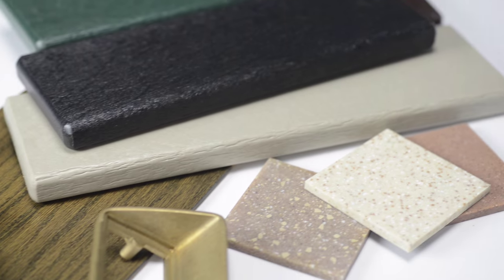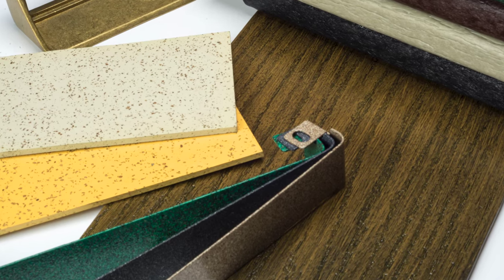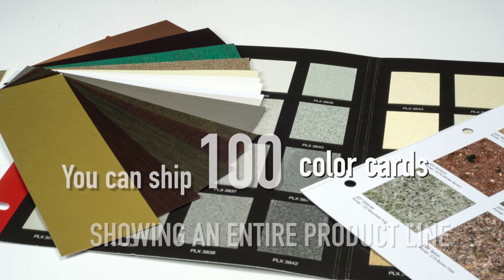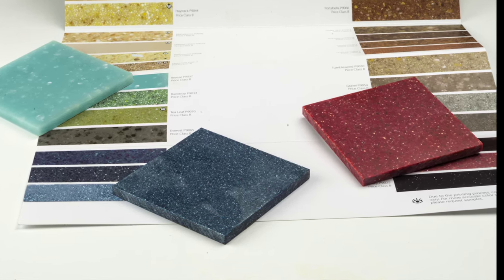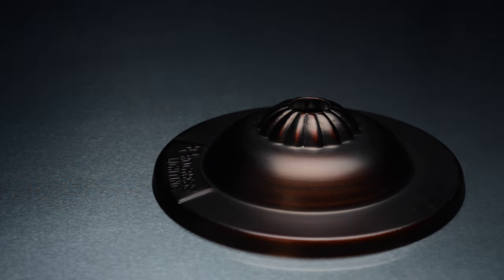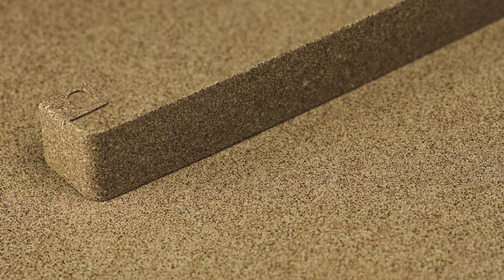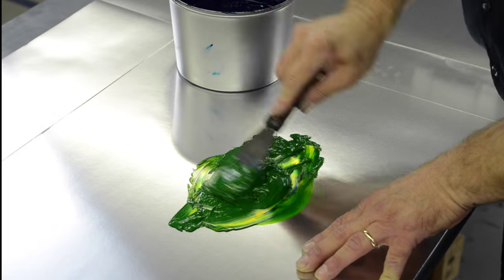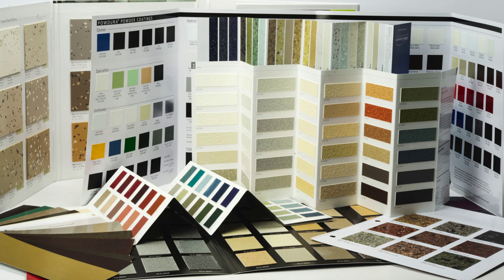Dorn Color Speciality Finishes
Dorn Color specializes in creating hard to match effects.  We offer an entire spectrum of tone, pattern and texture.